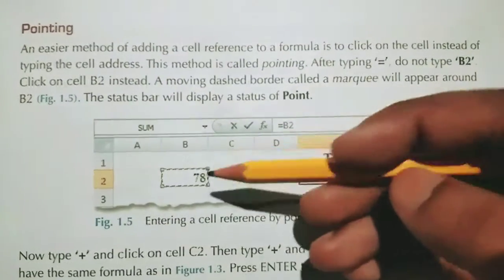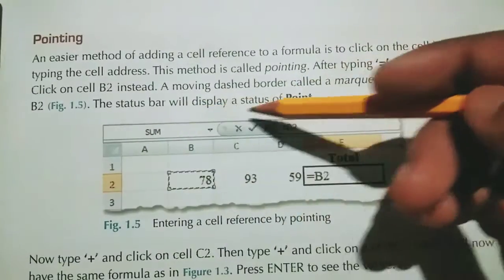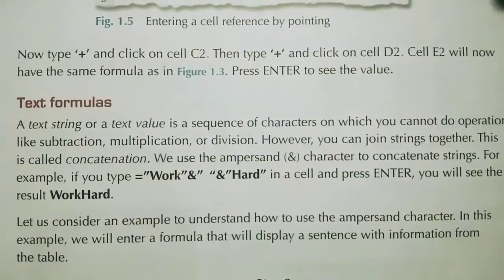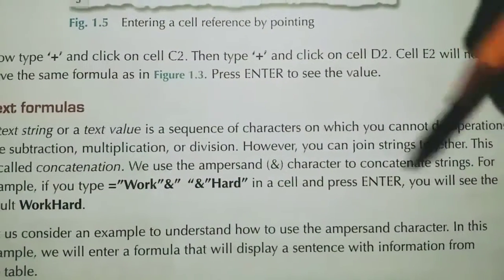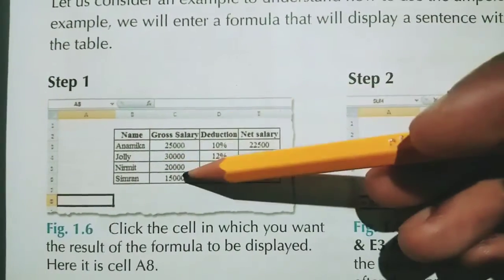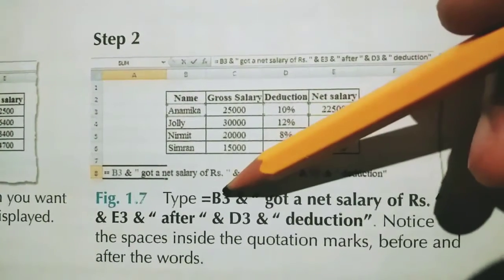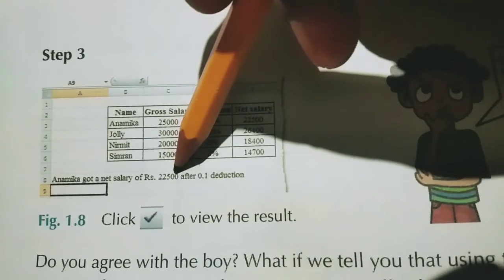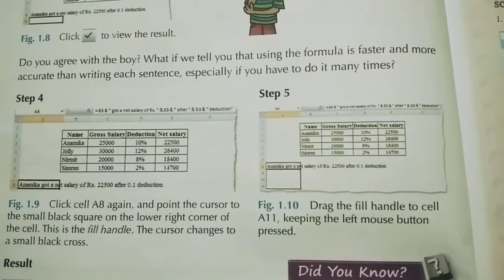Class 7 | Computer | Formulas in MS Excel | Video 2